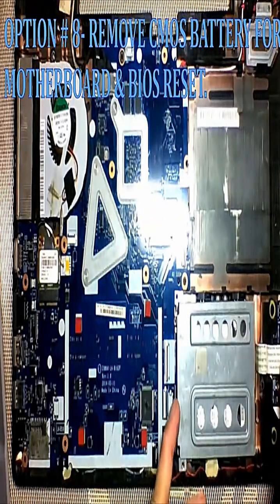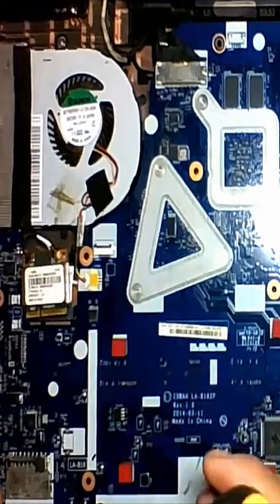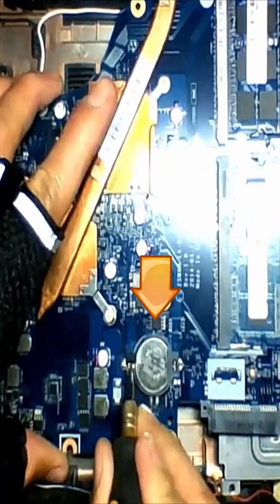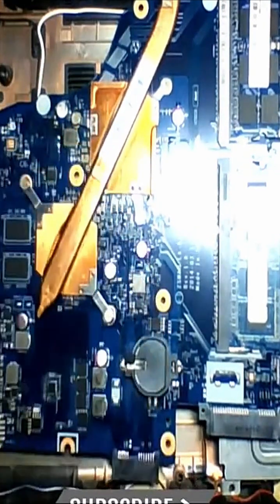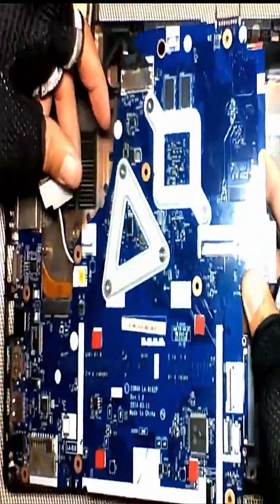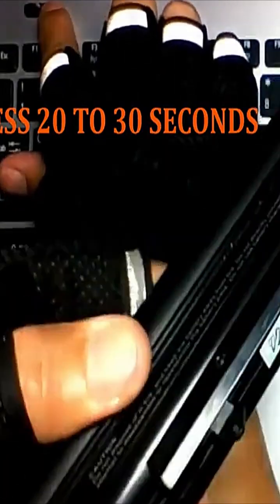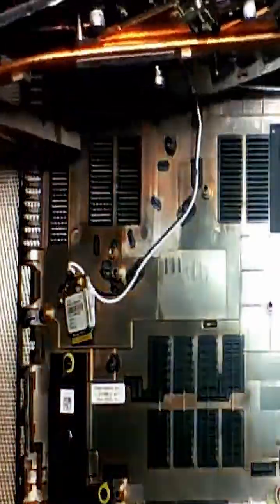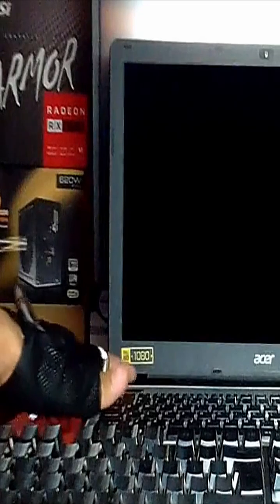HOW TO FIX LAPTOP REBOOT AND SELECT PROPER BOOT DEVICE ?